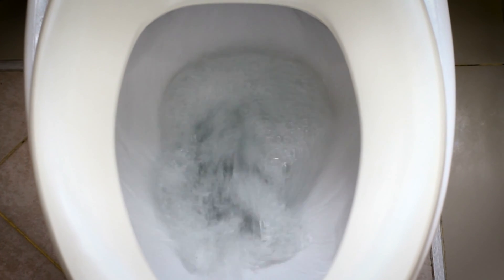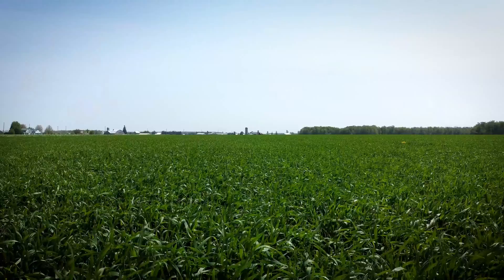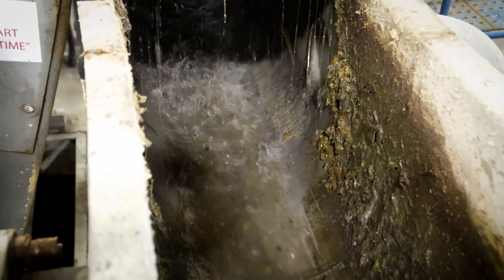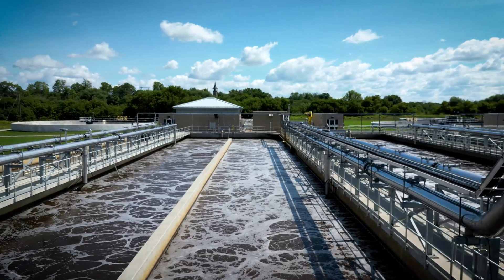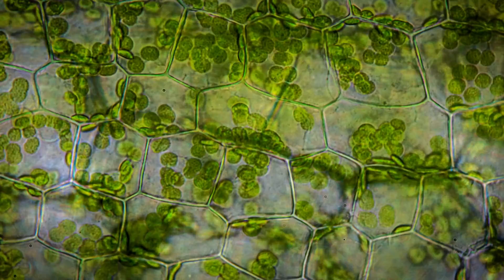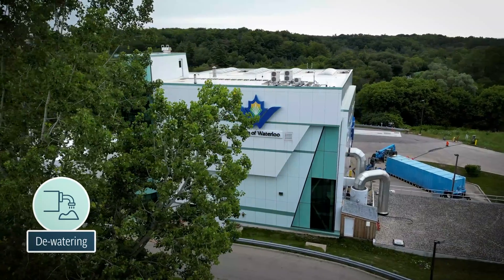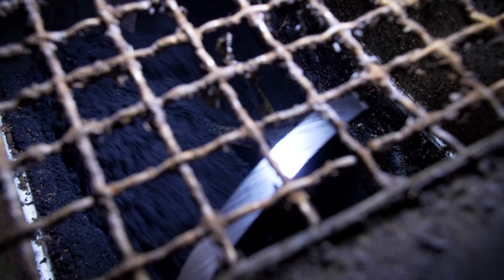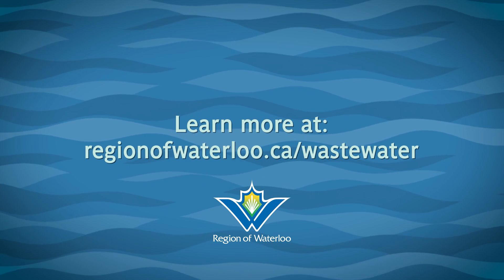Tour the Kitchener Wastewater Treatment Plant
Do you know what happens to the water after it is flushed down the toilet or goes down a drain? Visit the Kitchener Wastewater Treatment Plant to take a virtual tour and learn about the steps to treat the solids and liquids.